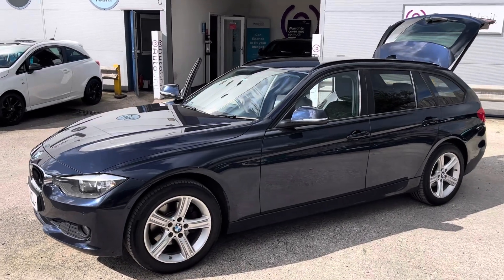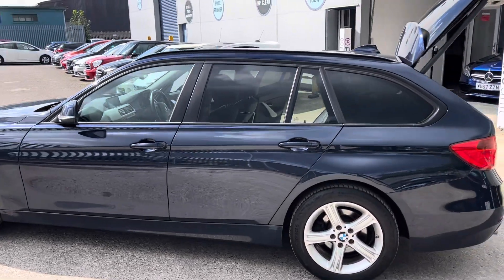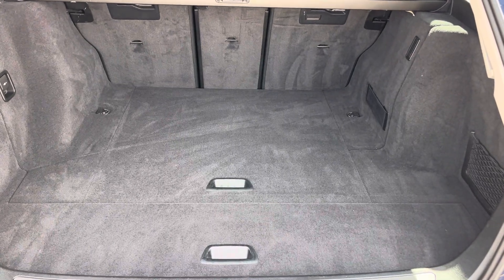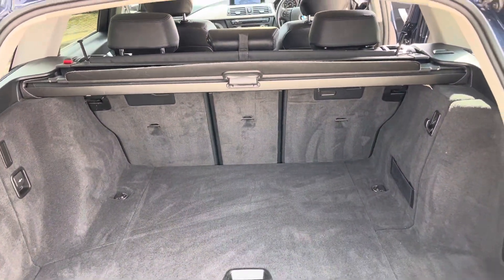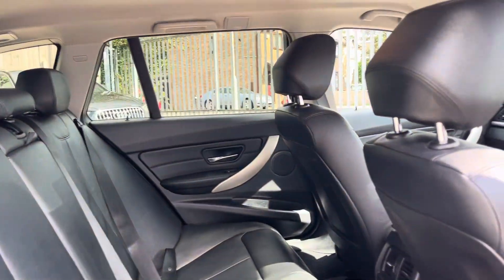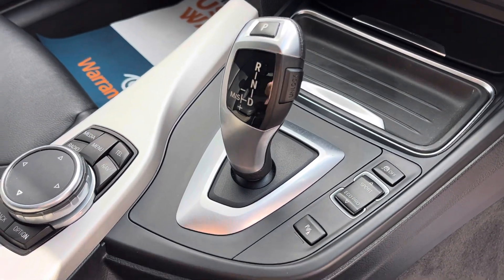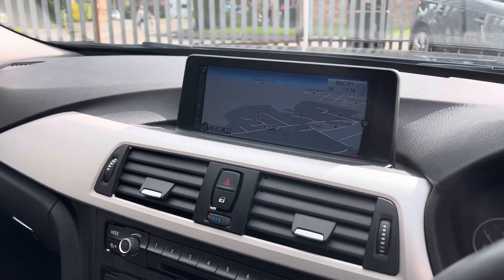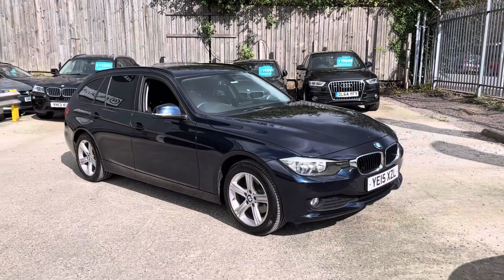BMW 320d touring